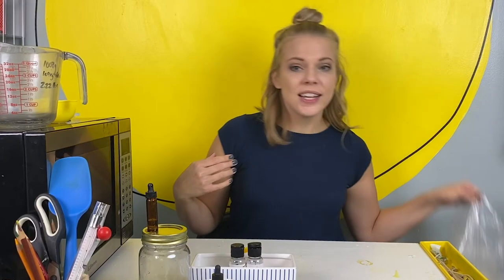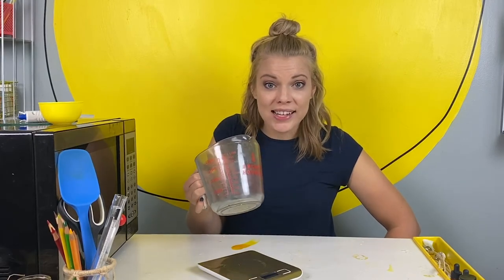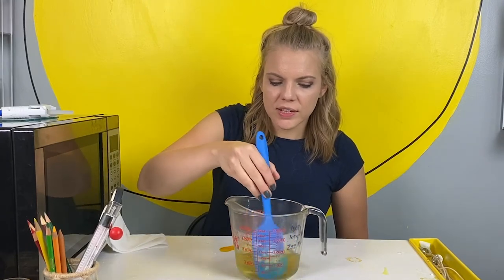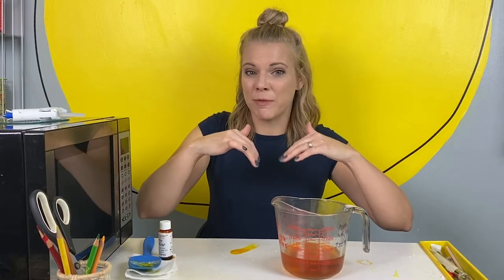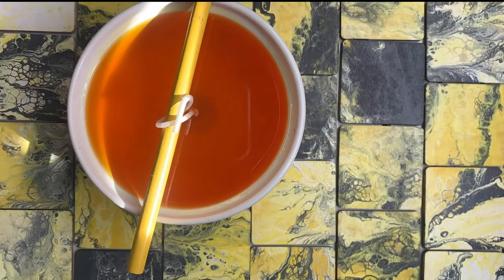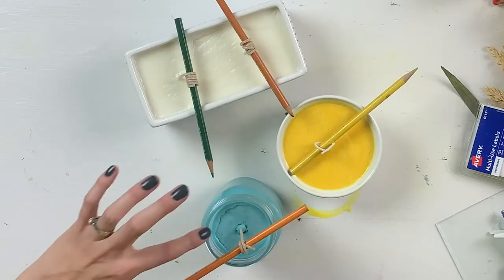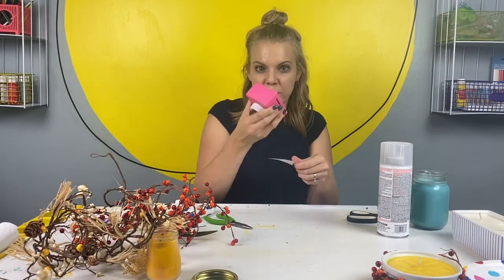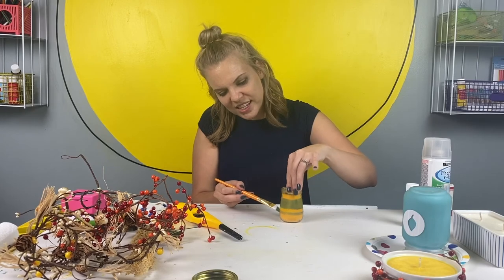DIY Custom Fall Candles│Kylee Larson Art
Make your own custom fall candles with some very affordable supplies and your microwave! Fit your decor, fit your design, fit the season.

SUPPLY LIST
Soy Wax (any craft store will have this)

Essential Oil Fragrances (hit up my friend Cassidy with Young Living!)

Candle Wicks (choose a size designated for your candle diameter)

MUSIC
"Picking on the Porch" by The Story Shop